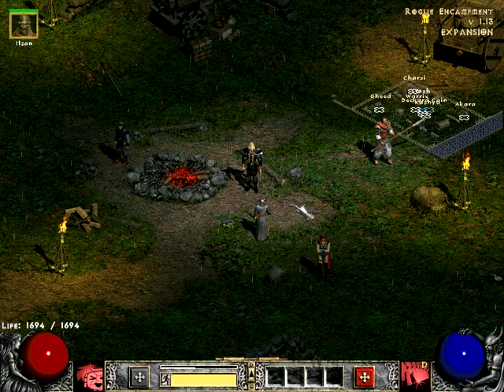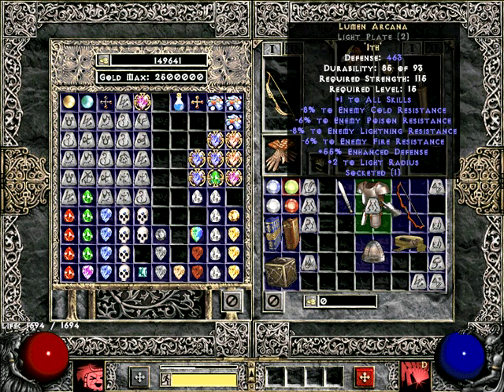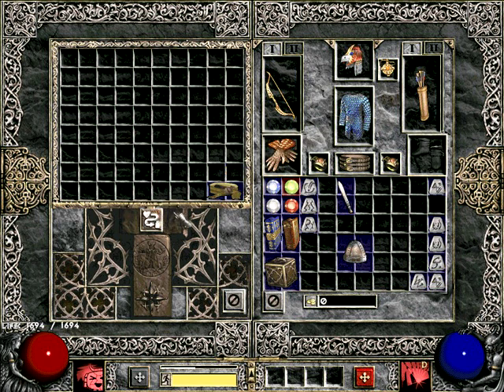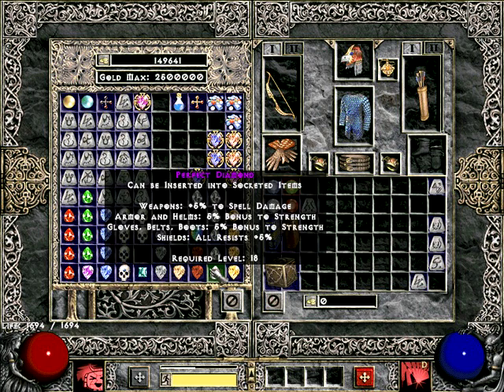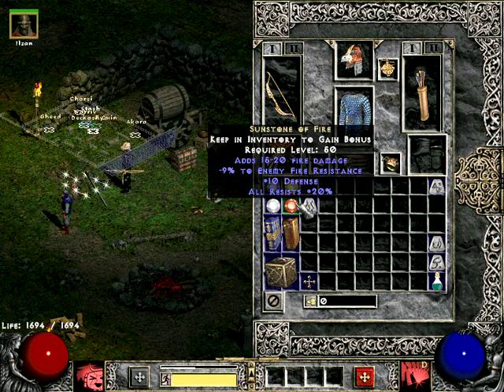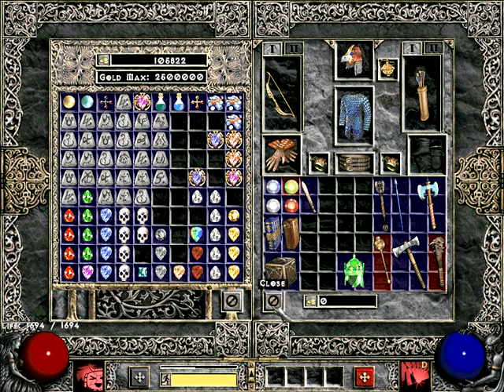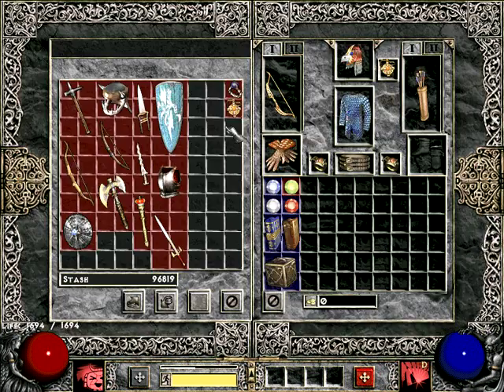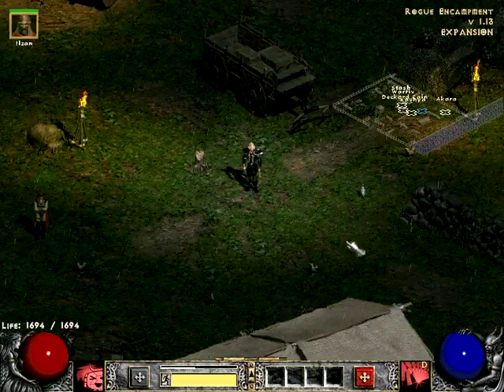Tips on early game items In Median XL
First of all, I want to give special thanks to my cousin, who is playing Median XL and getting me into it.

This video contains a few tips on how to get usable items in act1 normal.

Sorry for the sound desync, and the cutoff at the end. I'll be looking into how to fix that.